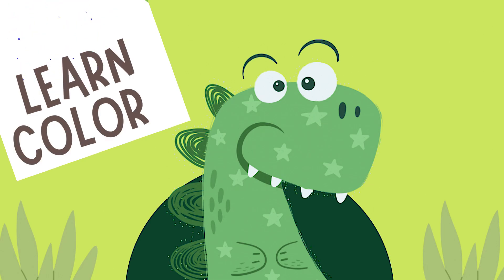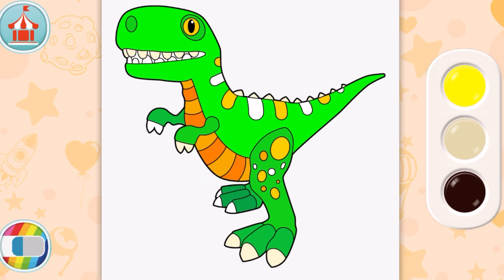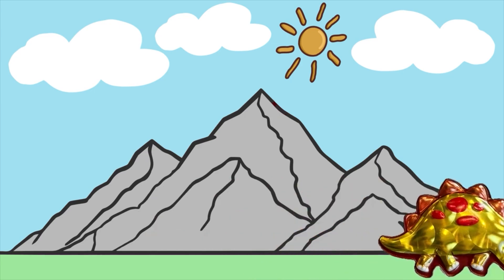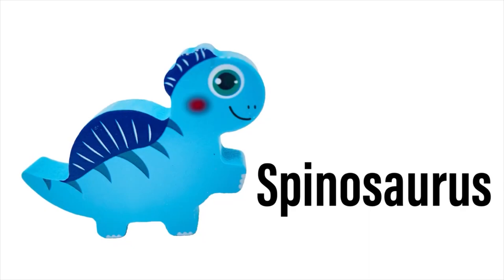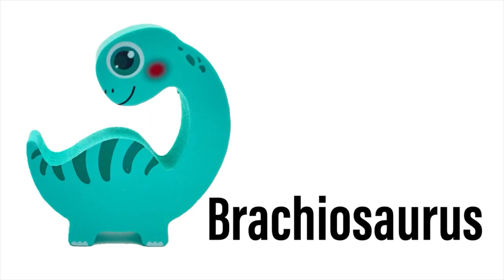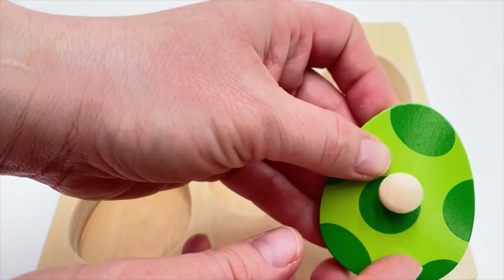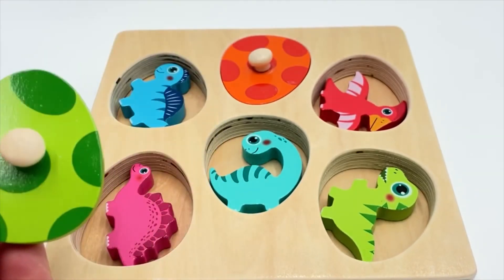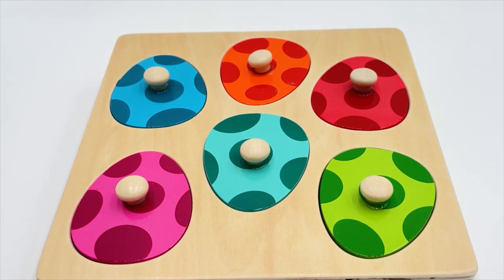Learning Colors for Toddlers | Learn Numbers & Dinosaurs | Color T-Rex Dino Learning Video for Kids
All about Dinos 🦕🦖
Educational Video for Kids to learn colors and color identification or matching, numbers, counting, and dinosaur names

Watch me color a Dino and learn all the colors we use! This coloring page is so much fun - using green, orange, and yellow shades to color the T-Rex dinosaur

Fun and educational video for kids of all ages - focusing on learning colors and numbers for toddlers